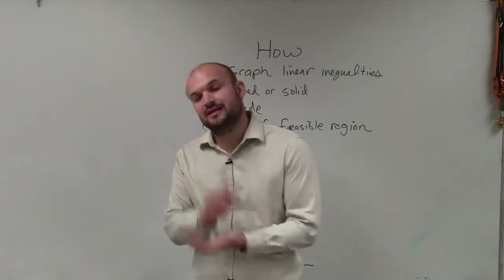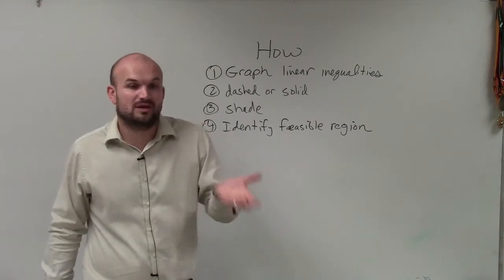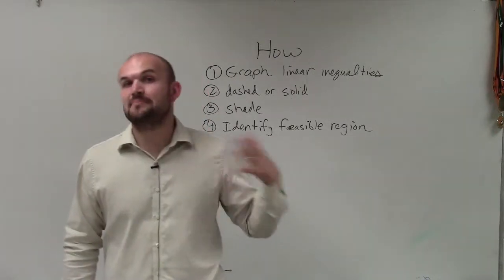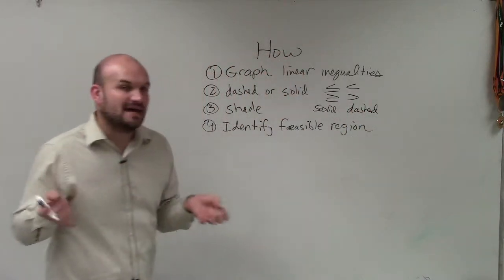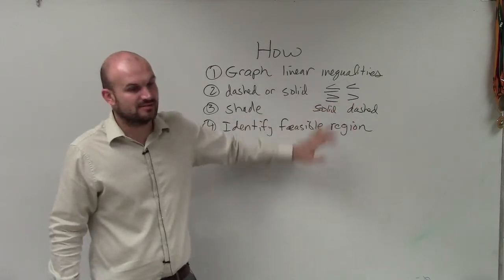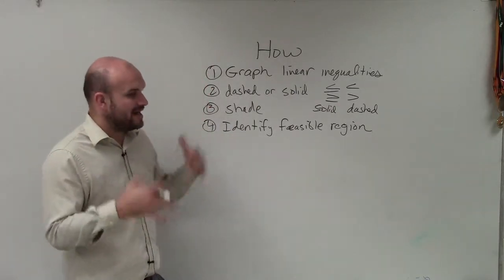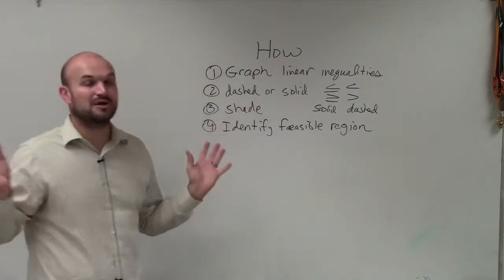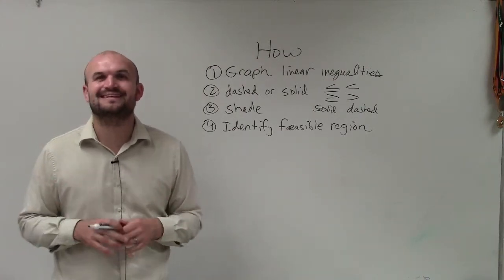How do you graph a system of linear inequalities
👉 Learn about graphing a system of inequalities. A system of inequalities is a set of more than one inequalities which are to be solved simultaneously. To solve a system of inequalities graphically, we graph the individual inequalities making up the system. The region intersected by the graphs of the inequalities making up the system is the solution to the system of inequalities.